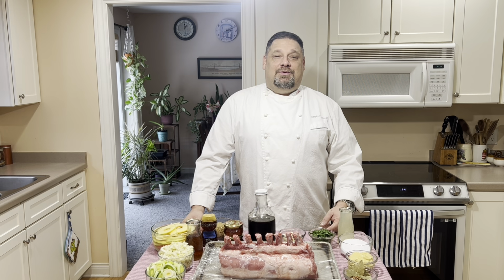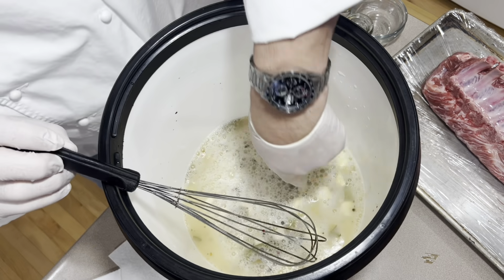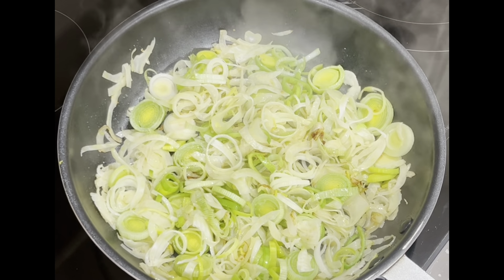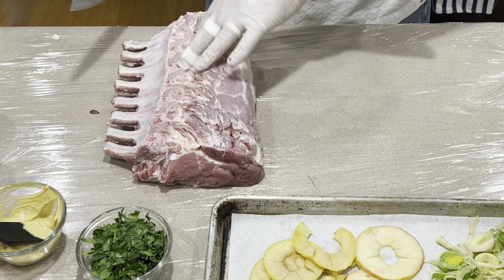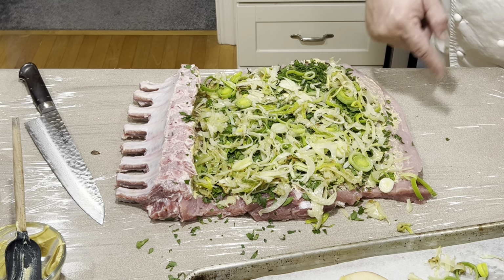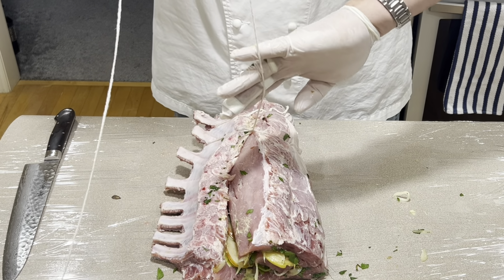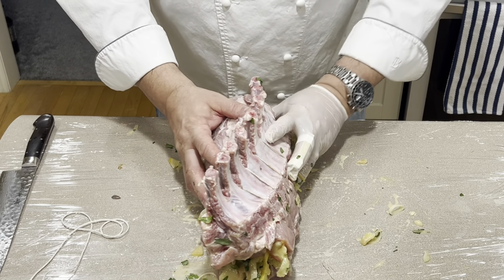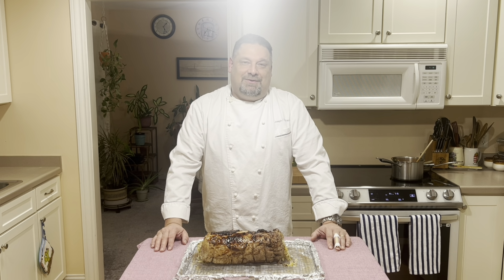Stuffed Pork Loin with Bourbon Maple Glaze - Sous Vide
Serves: 8
1                                     Pork Rack, 8 bone (approximately 6 -7 lbs.)
6 oz. (170 g)                 Leek, sliced into rings
6 oz. (170 g)                 Fennel, shaved
3                                     Apples, small – core and slice
1 oz. (28 g)                   Parsley, fresh chopped

Brine:
1 gallon (3.8 ltr.)          Water
10 oz. (288g)                Kosher Salt
12 oz. (340g)                Honey
1 head                           Garlic, cleaned
8 sprigs                         Parsley, fresh
8 oz. (237 ml)               Lemon Juice
¼ cup (59 ml)               Peppercorns
8                                     Bay Leaves
8 oz. (227g)                  Dijon Mustard or Whole Grain Mustard
1 Tbsp.                          Red Pepper Flakes

Bourbon Maple Glaze:
8 oz. (237ml)                Bourbon
8 oz. (237ml)                Maple Syrup
8 oz. (227g)                   Dark Brown Sugar
1 oz. (28g)                     Dijon Mustard
2 Tbsp. (57g)                Honey
1 Tbsp. (28g)                White Balsamic Vinegar or Apple Cider Vinegar
As Needed                     Kosher Salt

Method:
1. In a large container mix water, salt, bay leaves, peppercorns, chili flakes and garlic Stir vigorously until the salt has dissolved. Then add Dijon, honey and lemon juice. Stir until incorporated. Add pork loin. Let it soak for 2 hours minimum, 8 hours maximum in refrigerated area
2. Stuffing: While pork is in brine, Sauté fennel over medium high heat until slightly caramelized. (approx. 5 minutes). Add leek, cook for 3-4 minutes.  Season with salt. Remove and set on sheet pan to cool.
3. Place pan back on heat,, add oil and quick sear the apple in small batches. Turn over and sear other side. Once seared, remove and place on sheet pan to cool.
4. Glaze: In a sauté pan over medium heat add maple syrup, bourbon, brown sugar, white balsamic, Dijon and red pepper flakes. Stir until sugar dissolves. Cook for 10 – 12 minutes or reduced by 25%. Then remove from heat and cool to room temperature. Then add honey, stir well and let sit until pork is cooked.
5. Remove pork loin from the brine, rinse with cold water and pat it dry. Lay rack on work area and make a long incision next to the chine bone and end of the ribs. Make the cut along the entire rack. Gently pull flesh away as you are slicing. Continue to slice and unroll until the loin lays flat on the table.
6. Season with salt, spread Dijon evenly over the flesh. Sprinkle fresh parsley over the entire area covered with mustard.
7. Then spread out the fennel and leek evenly over the parsley. Then shingle apple slices over the same area.
8. Now roll the loin back into its original shape. Truss the loin with butcher’s twine.
9. Then place loin into vacuum seal bag or 2 gallon ziplock bag and place into a water bath set at 138°F (59°C) and cook for 4 hours.
10. After the loin has cooked, remove from bag, dry off and sear. You can sear either in a cast iron or use a torch.
11. After the sear, brush with glaze. Place under broiler on lowest rack. Carefully caramelize the glaze. Continue to baste with glaze until desired color and texture is achieved.
12. Rest for 5 minutes, slice and serve.

Notes
• Recipe can be done without stuffing.
• The glaze works great on chicken and duck wings